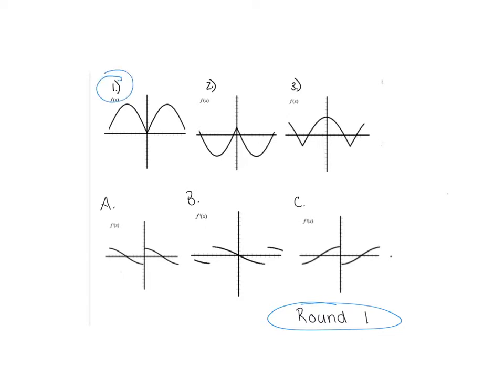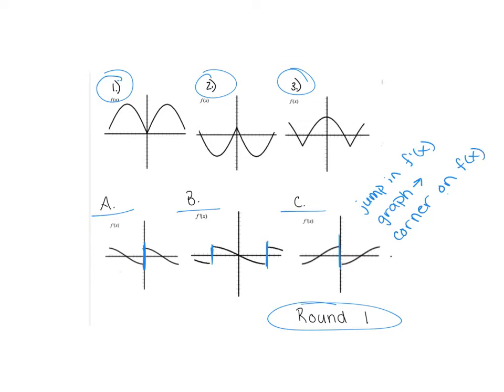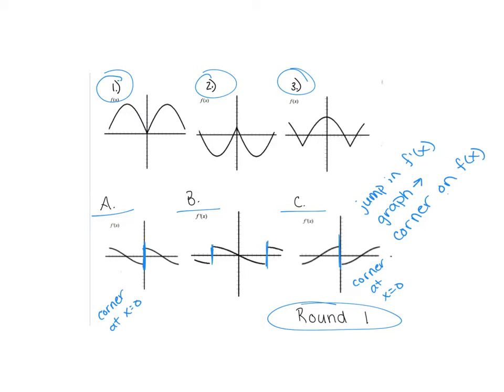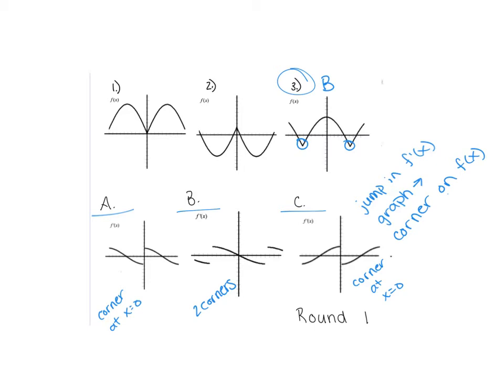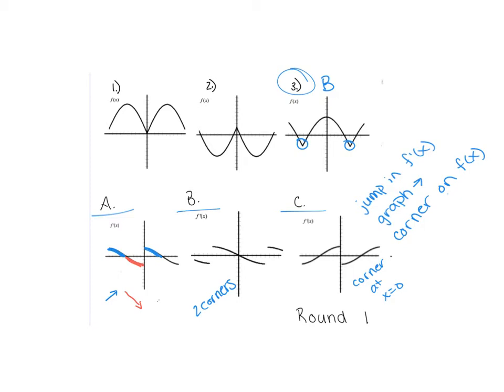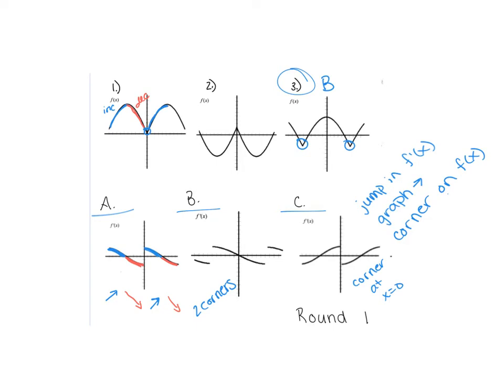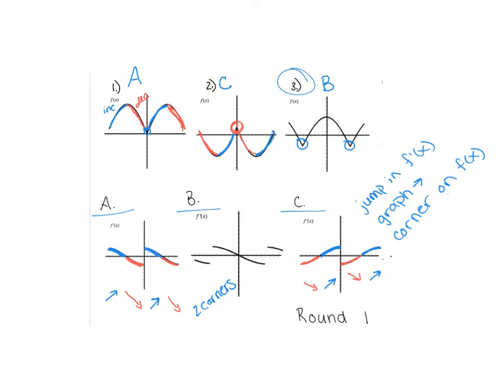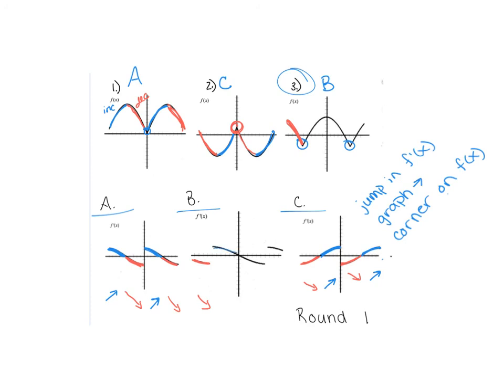2-8 matching round 1